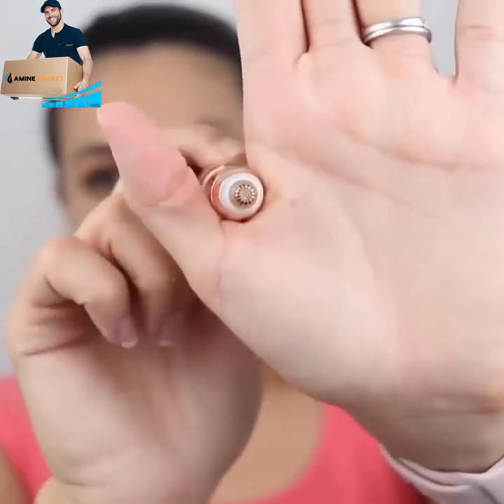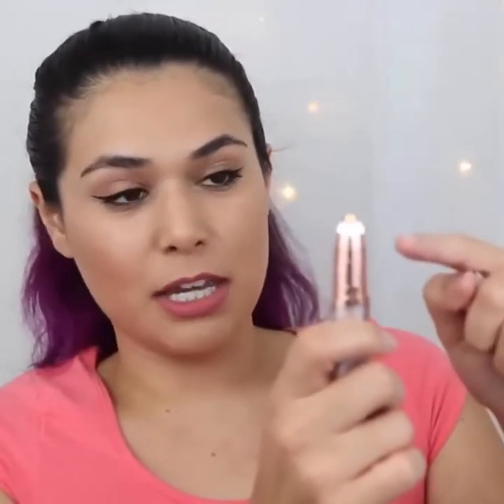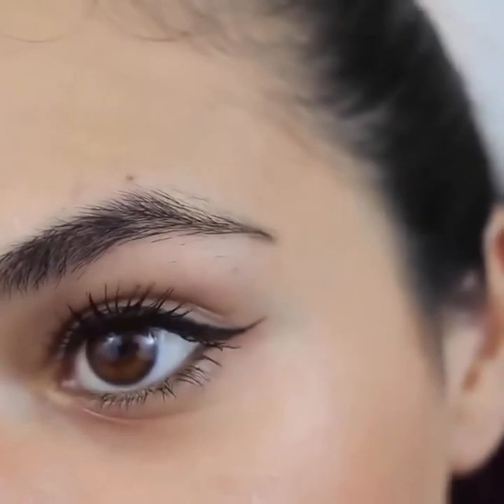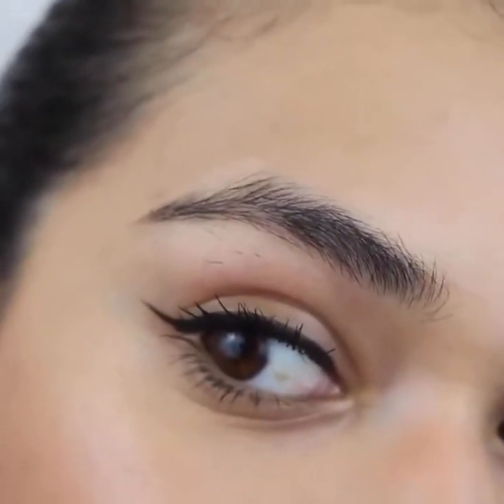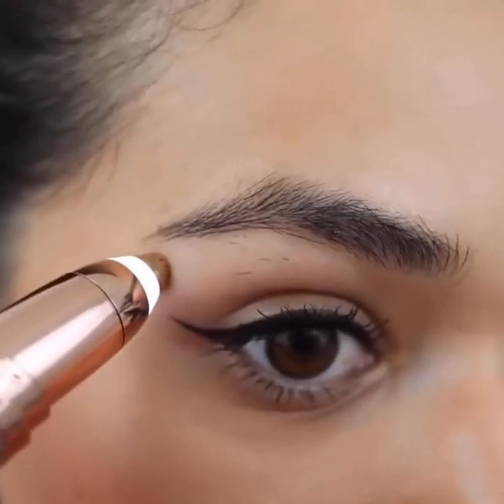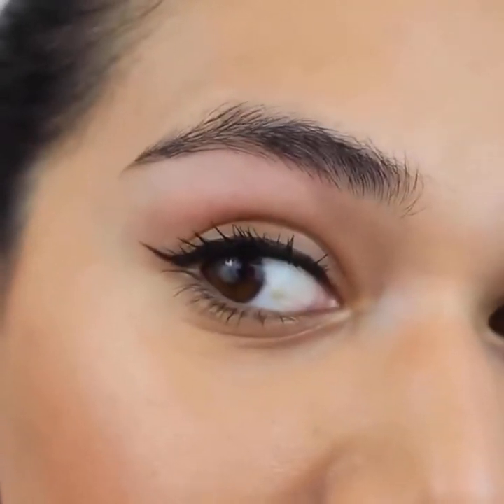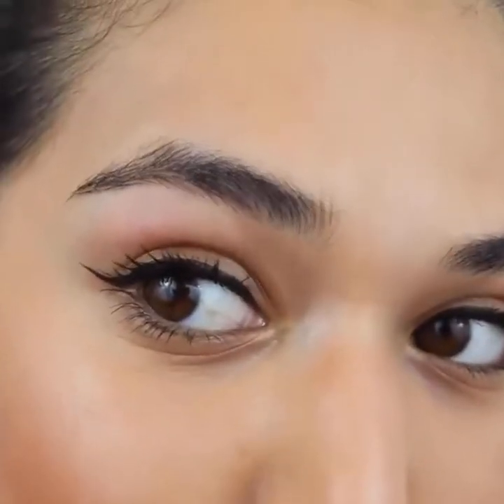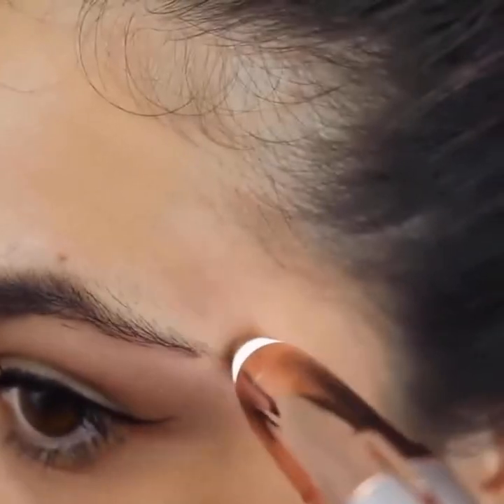AMINEMARKET-Rechargeable Battery Eyebrow Trimmer Electric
✅Want perfect eyebrows while stuck at home!
😍The easiest and fastest way to trim your eyebrows, without the pain and irritation of tweezers!
😍Get perfect eyebrows with the Electric Eyebrow Trimmer
🔥Sale now on! *limited time only* last chance!🔥